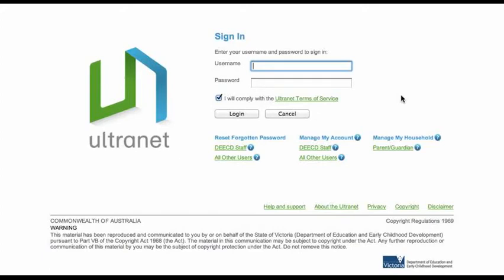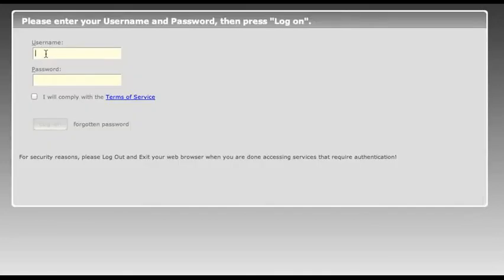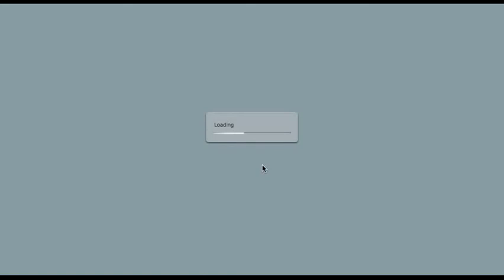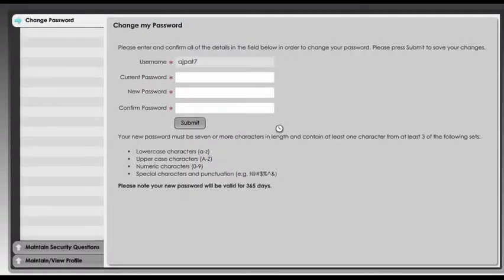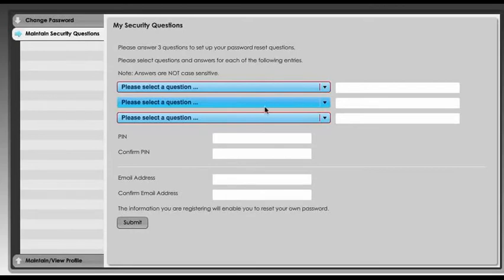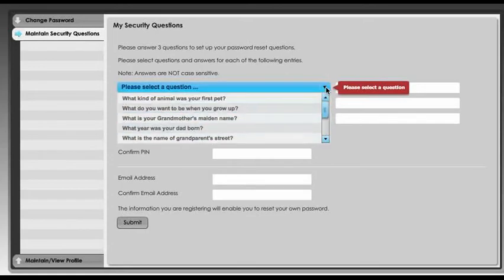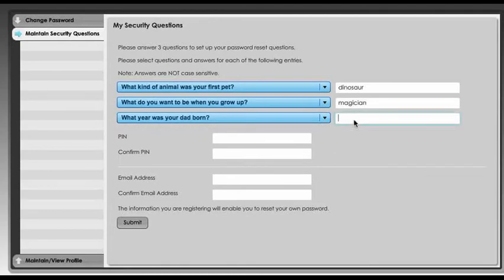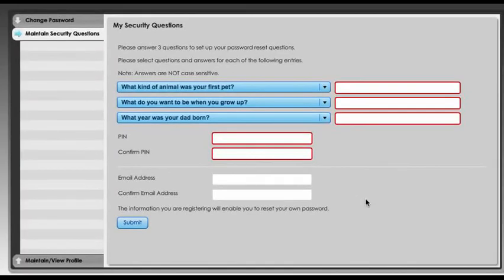Security Question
We can help you for anythink about security your computer